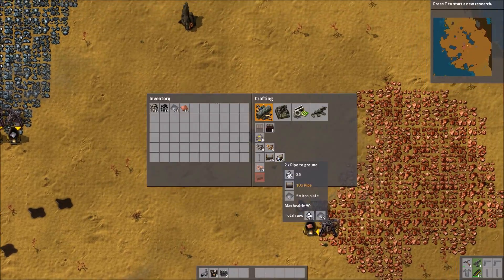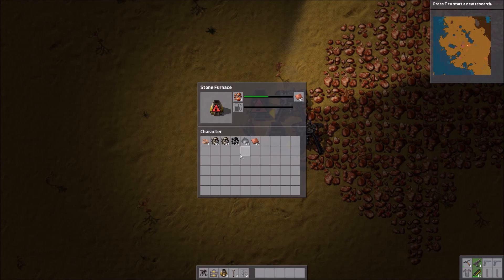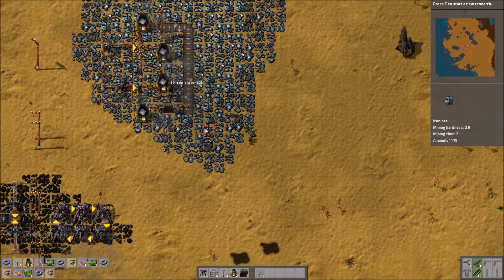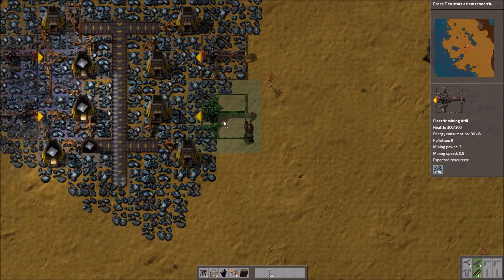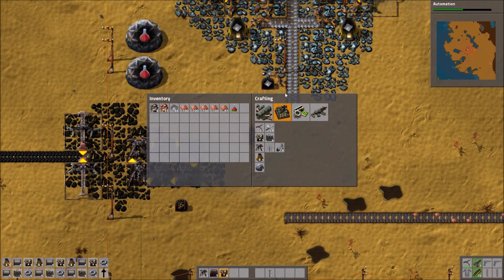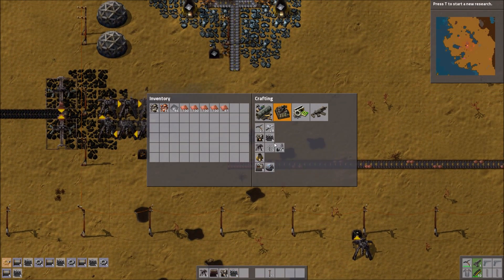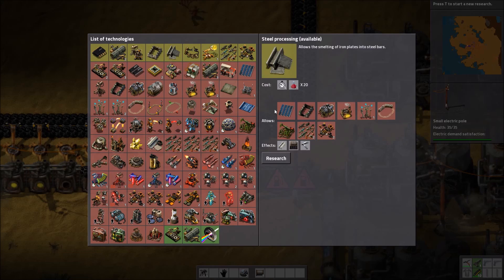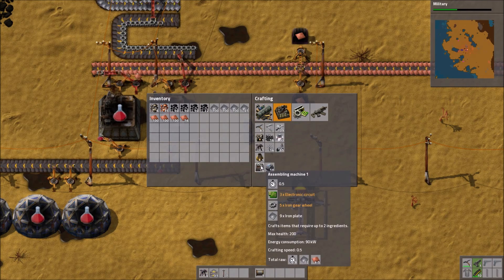Factorio - Episode 1 - Red Flasks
We start a new game of Factorio and automate red flask production.